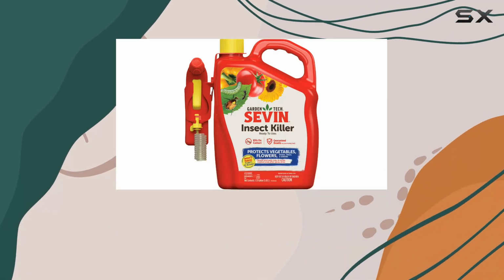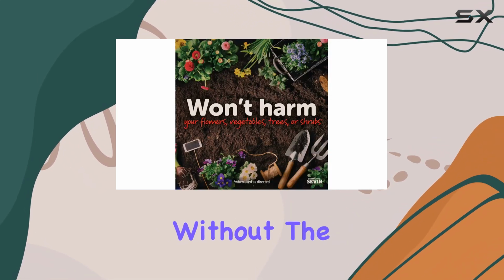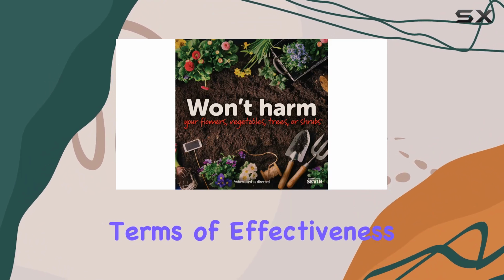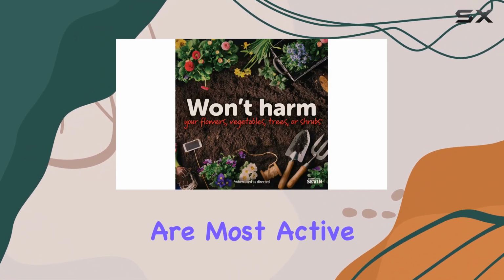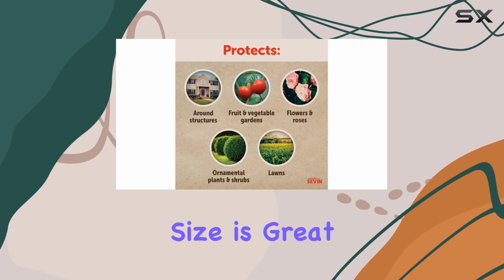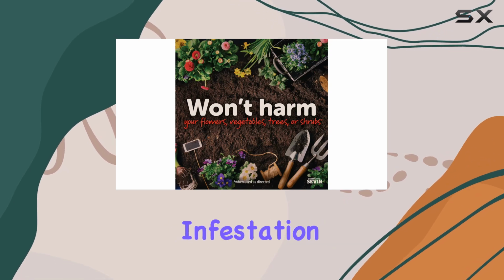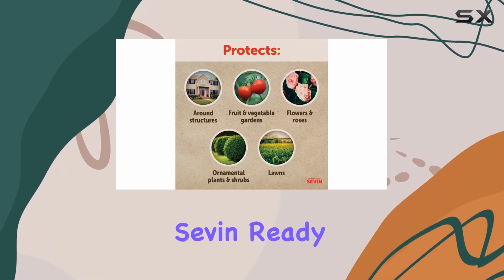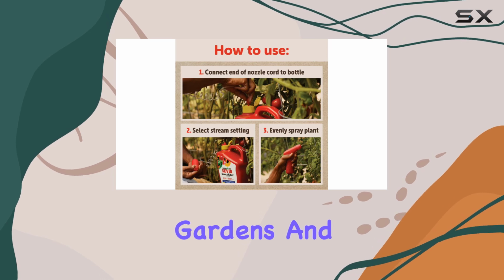Sevin Ready to Spray: Easiest Insect Killer?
0:00 Intro
0:06 Review

Things that we mentioned in this video:
Sevin GardenTech Ready to : B08FPDPQSP